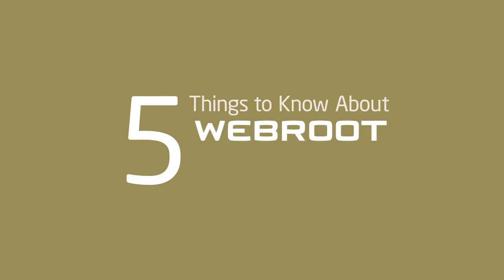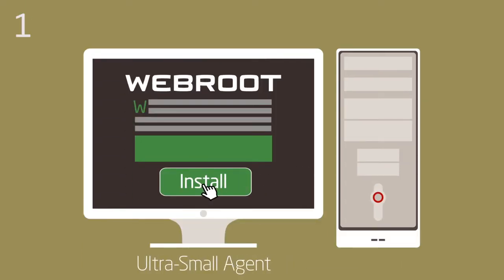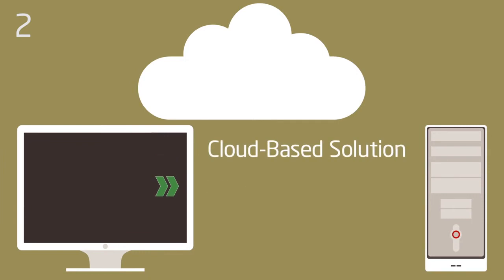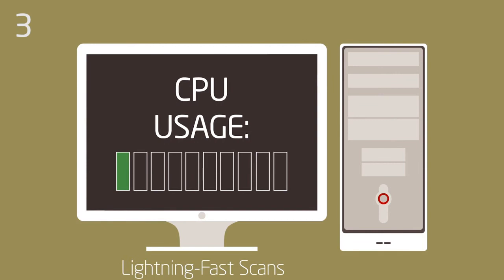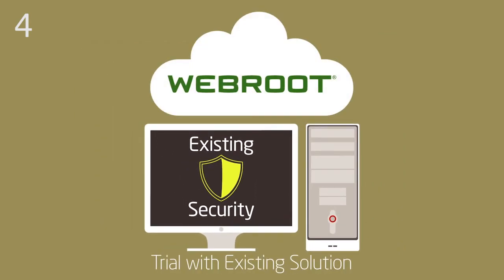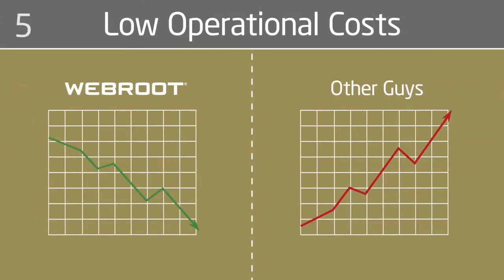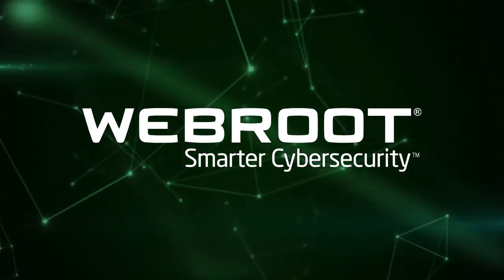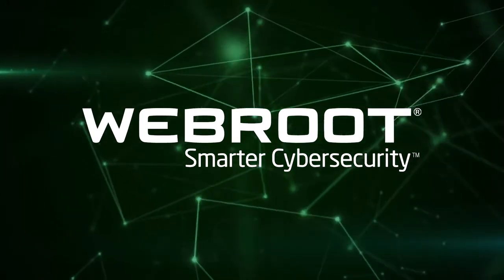SecureAnywhere Business Endpoint Protection | 5 Things to Know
Learn about the 5 things you need to know about Webroot SecureAnywhere Business Endpoint Protection.